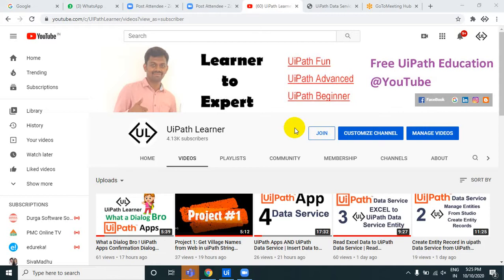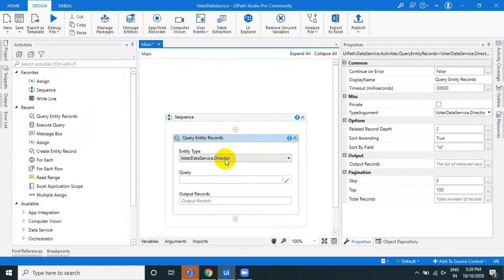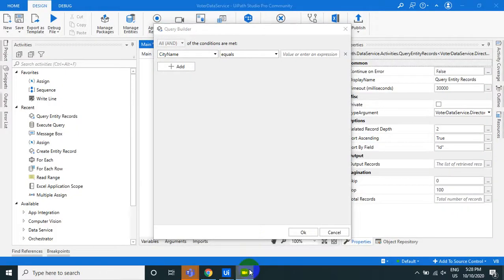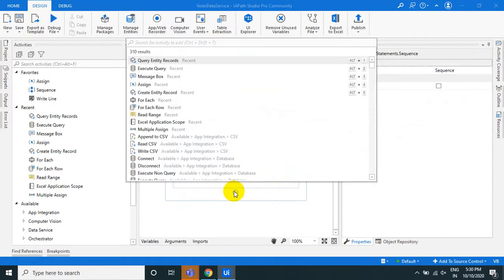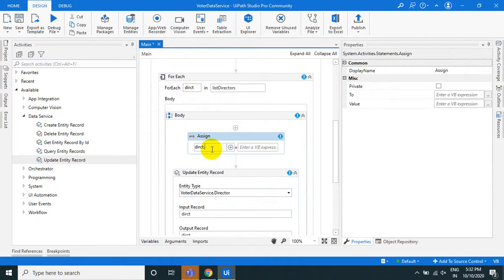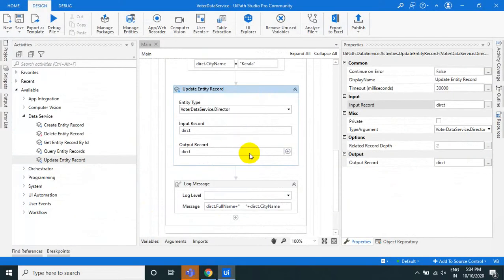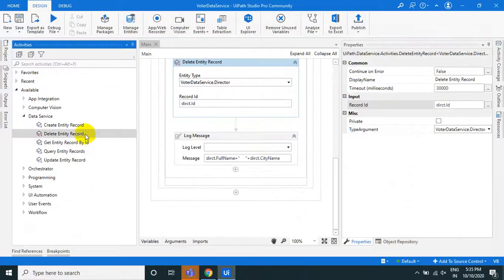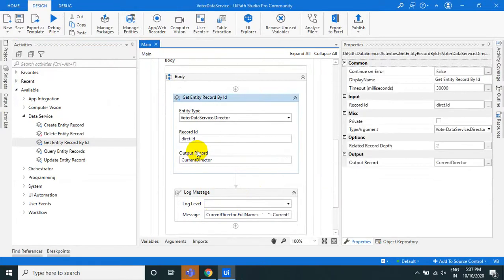UiPath Data Service | Delete Entity Record | Update Entity Record | Get Entity Record by Id | Query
UiPath Data Service CRUD Operations Means Create , Delete, Update, Get Entities from UiPath Orchistrator Data Service

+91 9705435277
Socal Media: